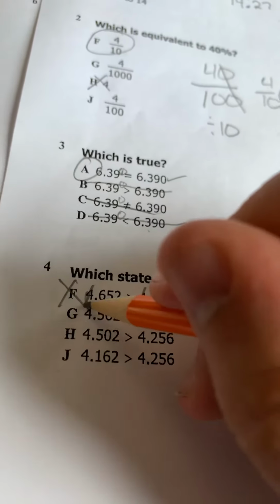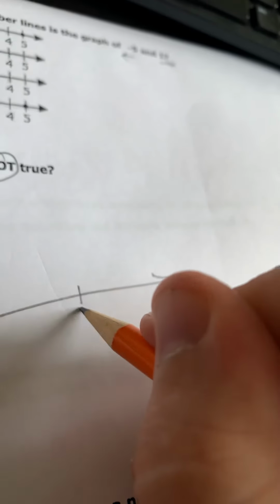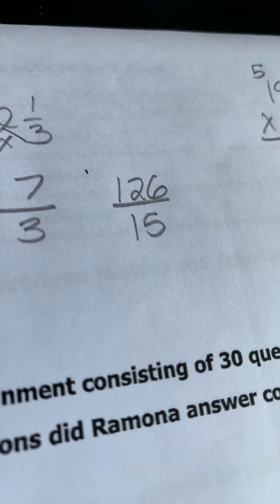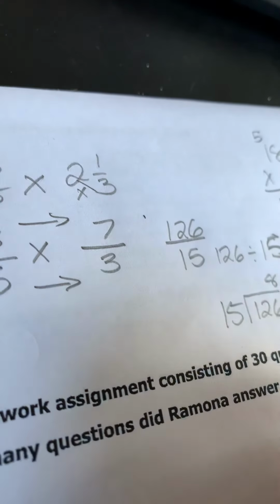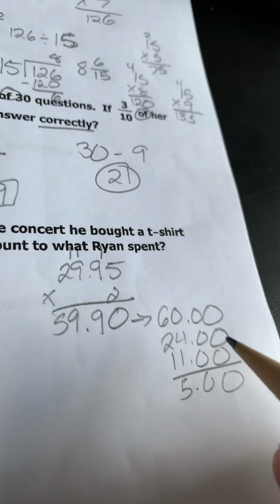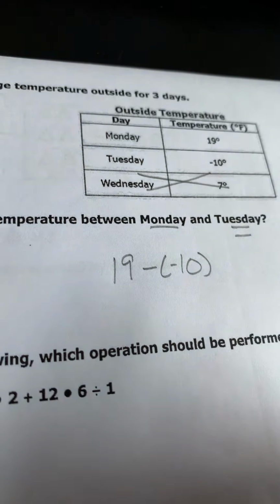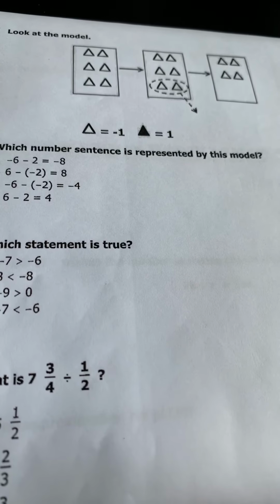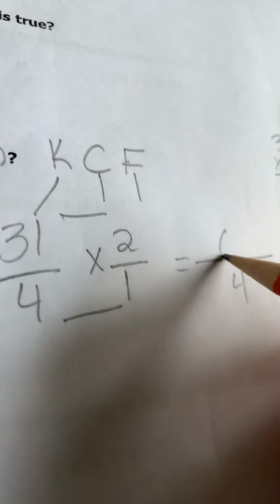WCPS Math 6 Review answers 1-20